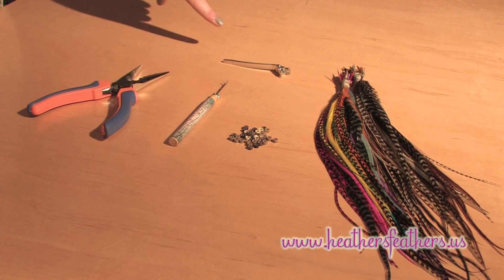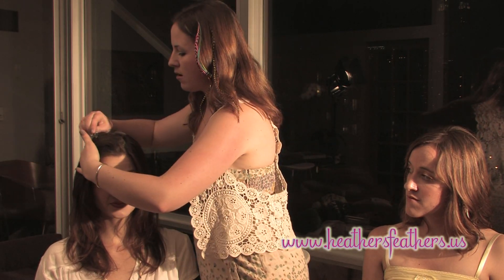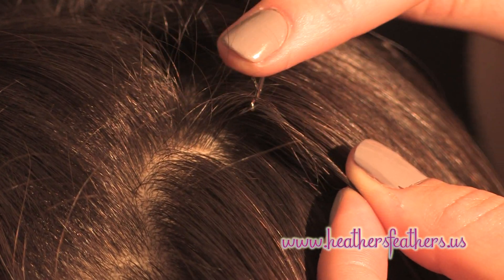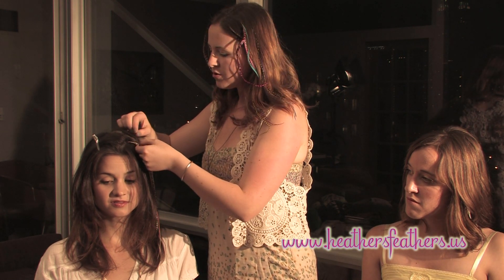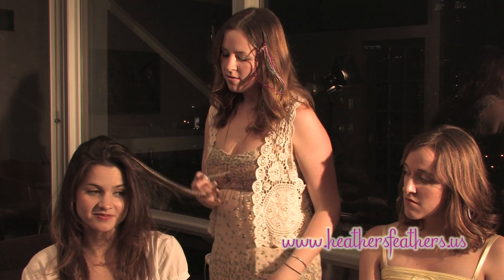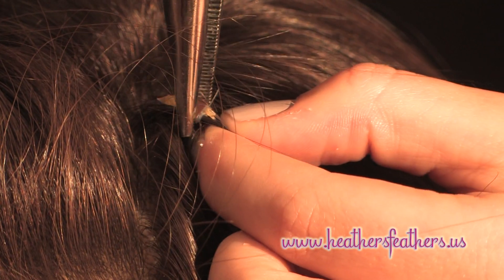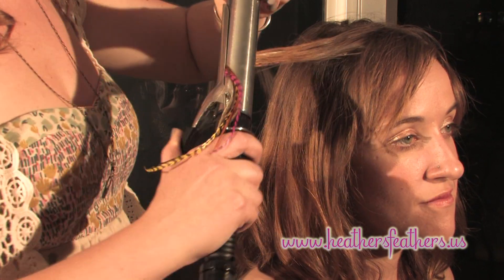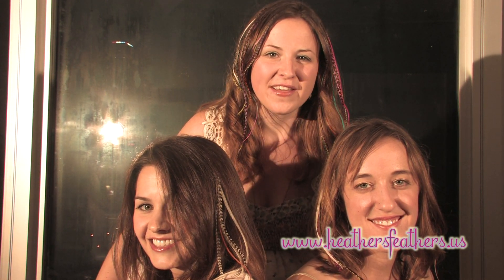Heather's Feathers Tutorial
Heather teaches you how to put in, remove, and style your feather hair extensions.